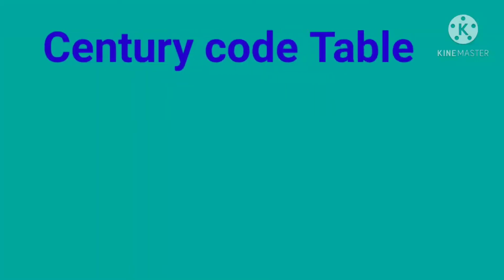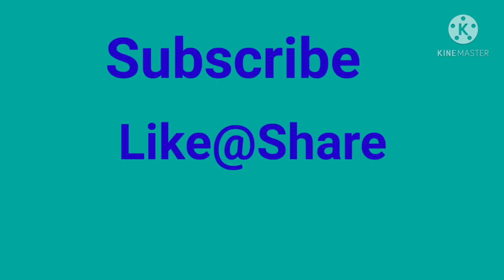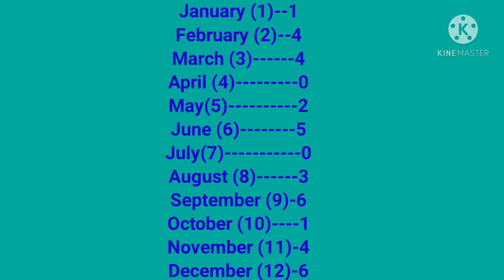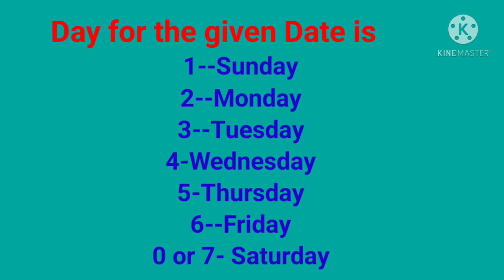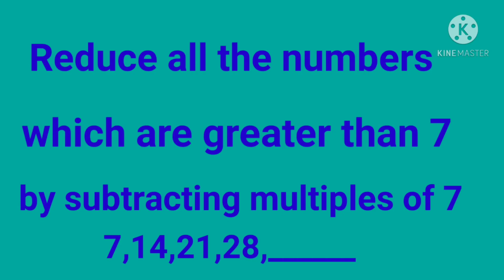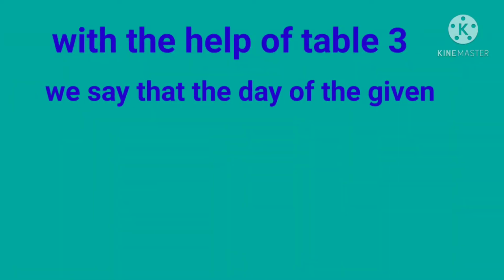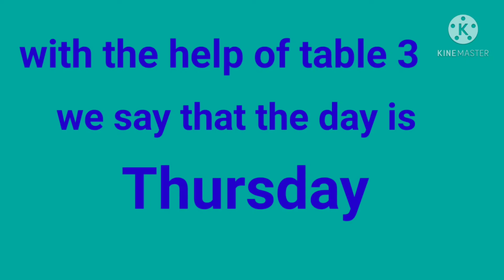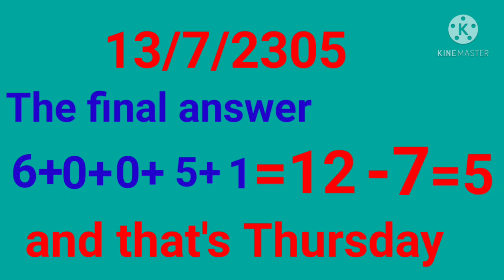Fastest Method to find day of any date, Universal method to find day of any date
Fastest Method to find day of any date, Universal method to find day of any date,Dooms day , Calendar of any day